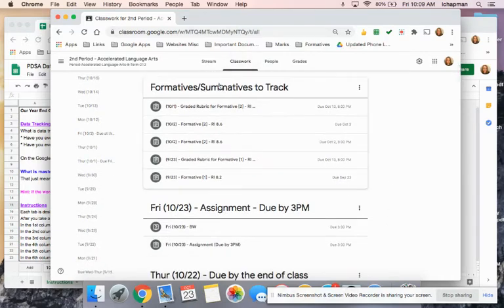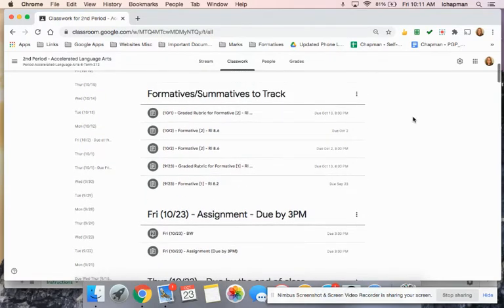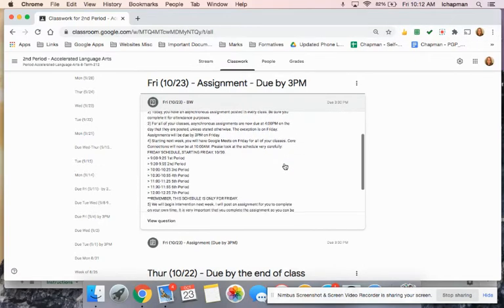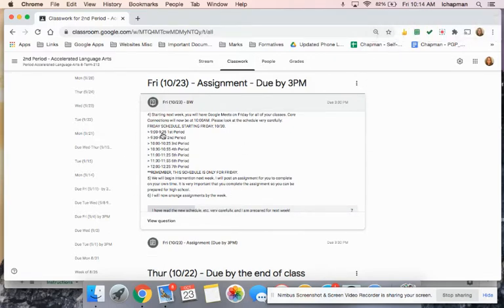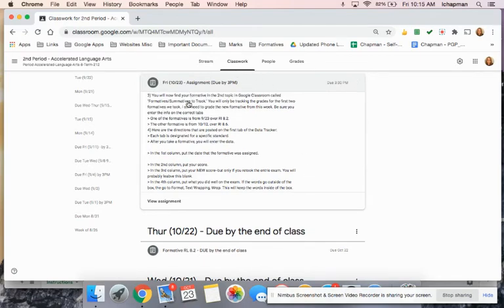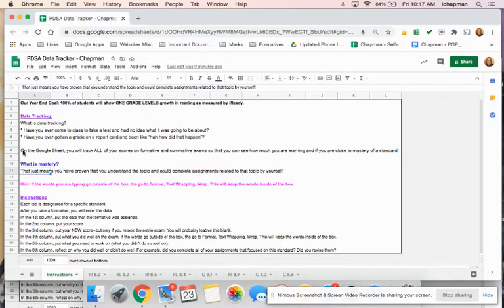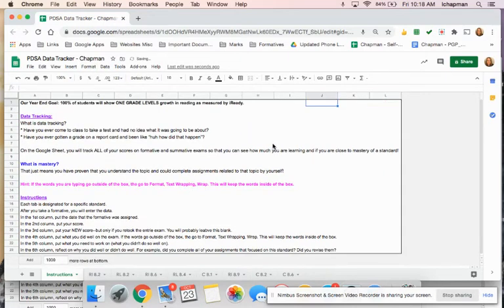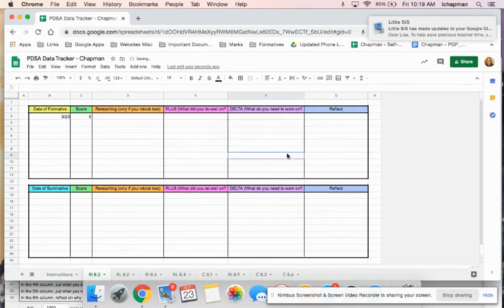Fri 10/23 - Directions for Assignment